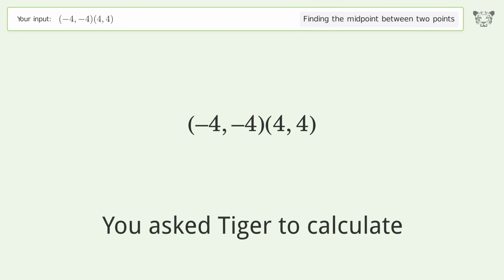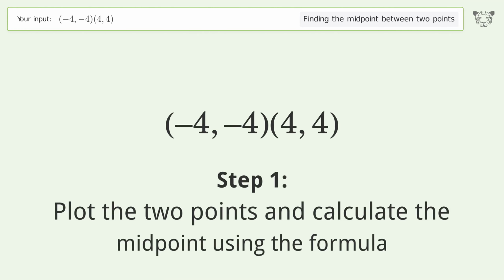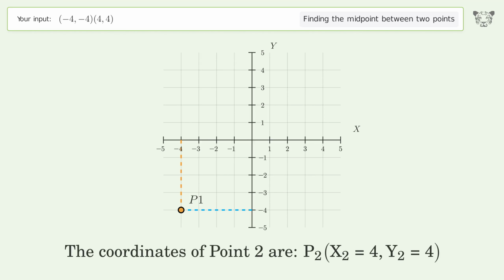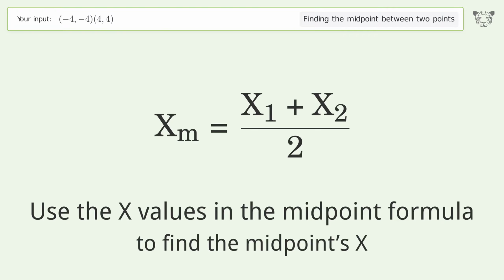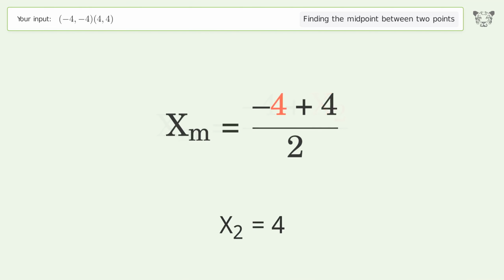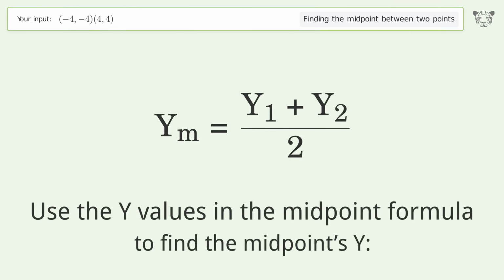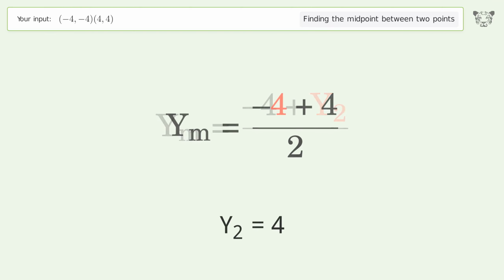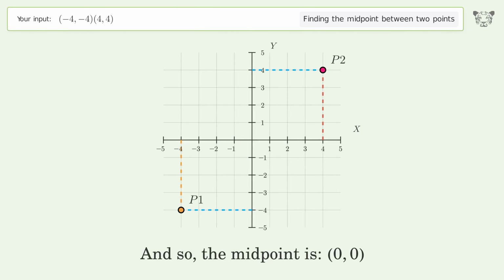Find the midpoint between two points p1 (-4,-4) and p2 (4,4): Step-by-Step Video Solution